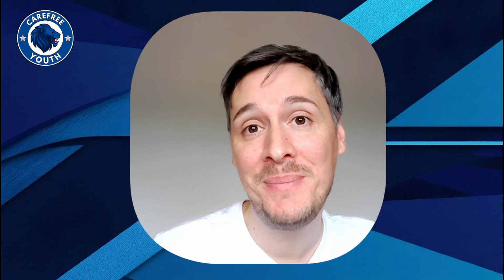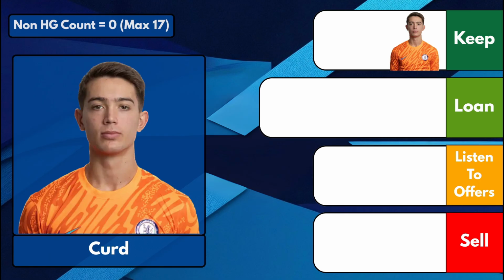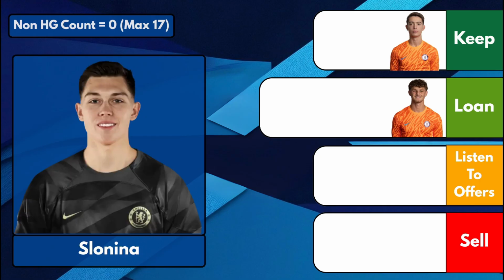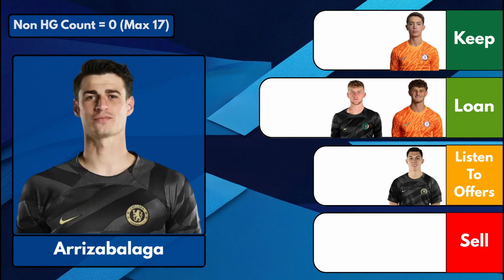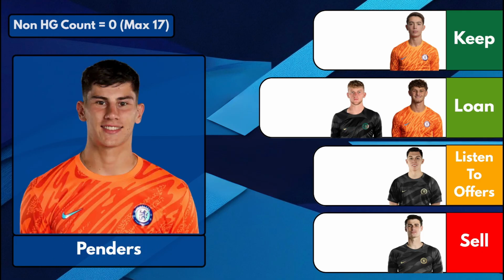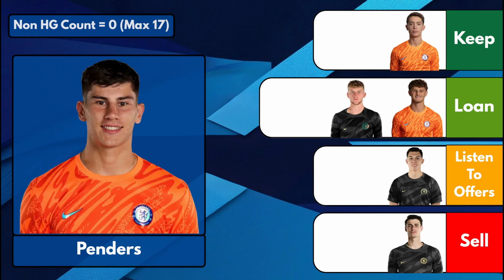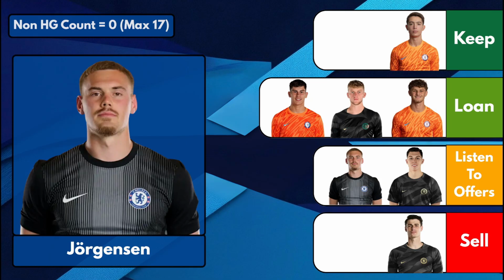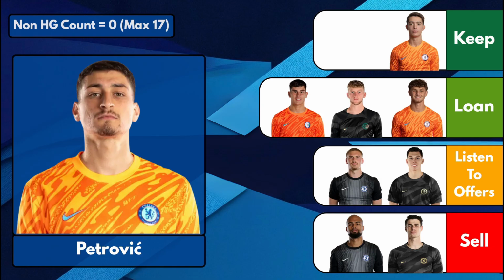Chelsea Goalkeepers | Keep, Loan, Sell ✅❌ Tier List | UCL Homegrown Limit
The summer transfer window is open, and with 30 players returning from loan or signing to the club this month, it’s time to evaluate Chelsea’s squad ahead of the new 2025/26 season.

With Champions League football next season, Chelsea must navigate UEFA’s 17 non-homegrown player limit — meaning tough calls on who to keep, loan, listen to offers or sell.

In this series, I share my honest fan take on each player, factoring in European non-homegrown squad rules.

Chelsea’s goalkeeper situation is complicated. With Bettinelli leaving, carrying three non-homegrown keepers just isn’t wise. In this video, I break down the futures of Djordje Petrovic, Robert Sanchez, Filip Jorgensen Teddy Sharman-Lowe & new summer signing Mike Penders as well as others, weighing their pros and cons, and give my honest verdict on who should stay, who should be backup, and who should move on.

📌 Timestamps:
0:00 - Intro
0:42 - Explaining Homegrown
1:22 - Ted Curd
2:33 - Max Merrick
3:00 - Gaga Slonina
4:21 - Teddy Sharman-Lowe
5:11 - Kepa Arrizabalaga
6:21 - Mike Penders
8:16 - Filip Jorgensen
9:08 - Robert Sanchez
9:48 - Djordje Petrovic
10:13 - What I Would Do
10:44 - Outro